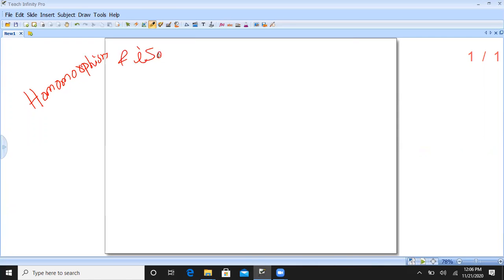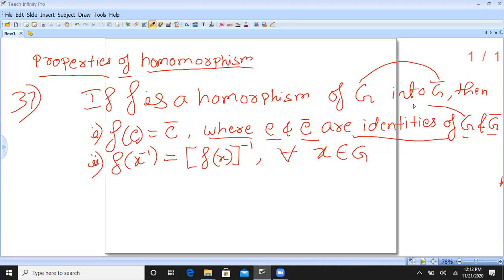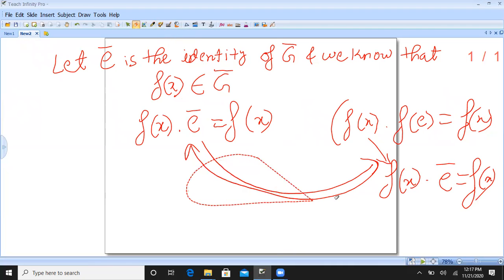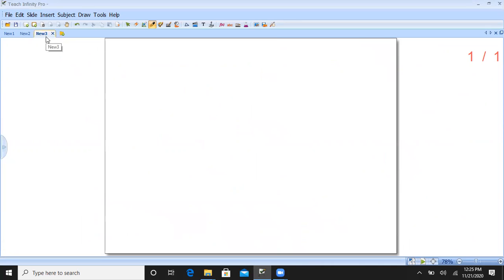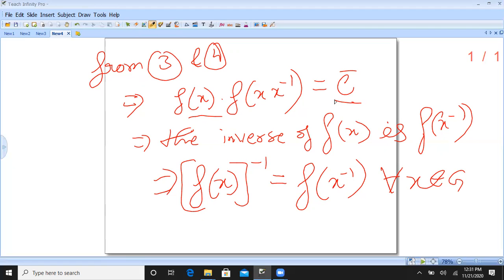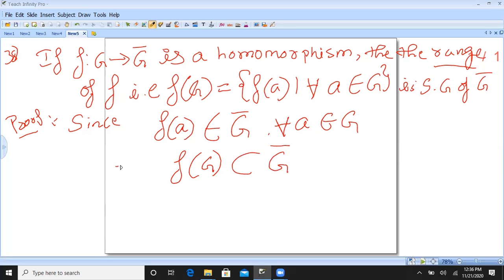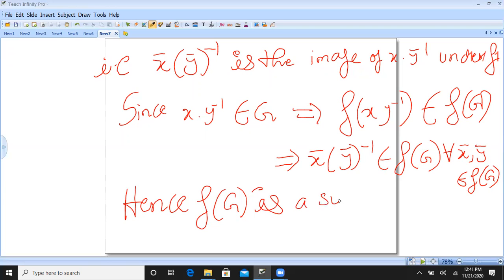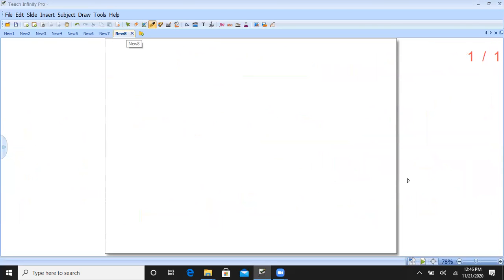BSc 3rd Sem Mathematics Topic : (Properties of Homomorphism) :By Siddarajkumar